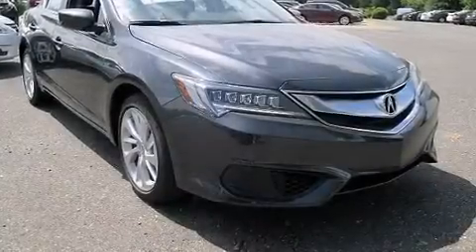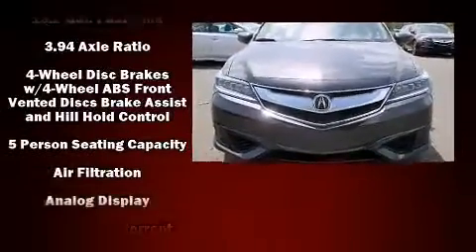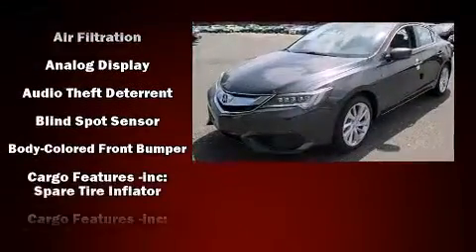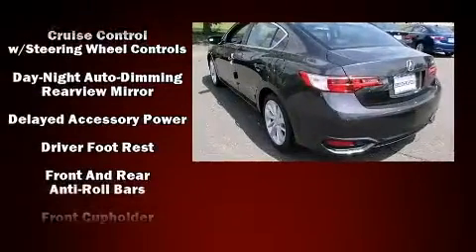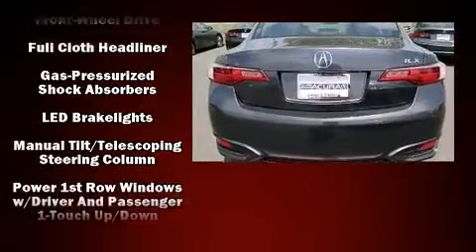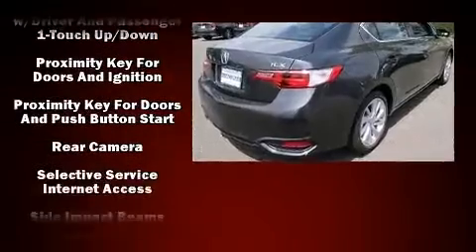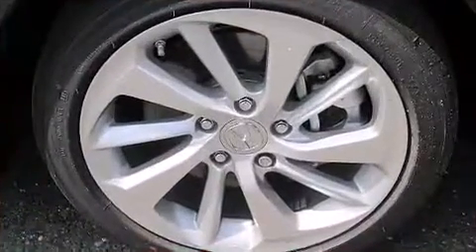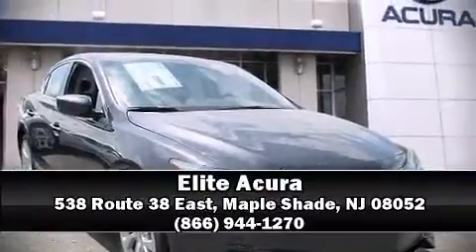2016 Acura ILX with Premium Package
Elite Acura
538 Route 38 East

The 2016 Acura ILX. This 4 door sedan is waiting for you to take home! Smooth gearshifts are achieved thanks to the 2.4 liter 4 cylinder engine, providing a spirited, yet composed ride and drive. Top features include heated front seats, power door mirrors, power windows, and much more. For drivers who enjoy the natural environment, a power moon roof allows an infusion of fresh air. Brake assist technology provides extra pressure when applying the brakes. Our aim is to provide our customers with the best prices and service at all times. Please don't hesitate to give us a call.